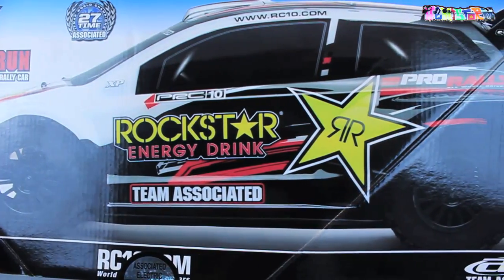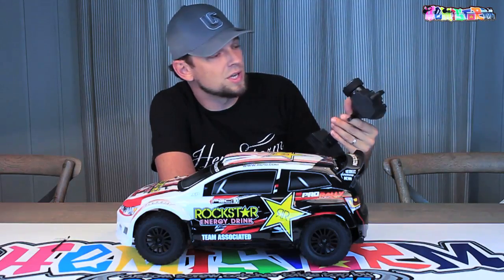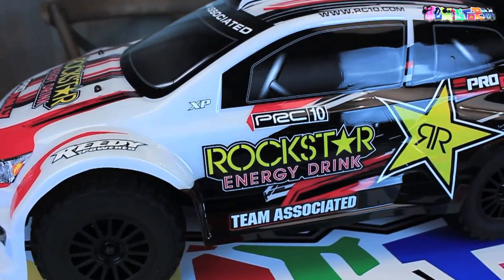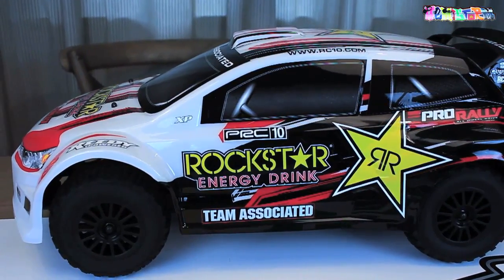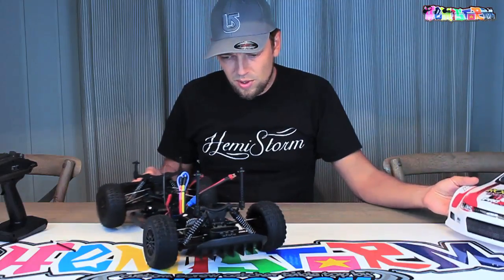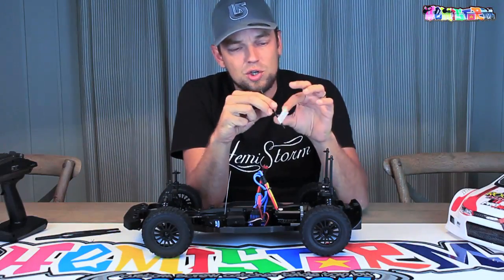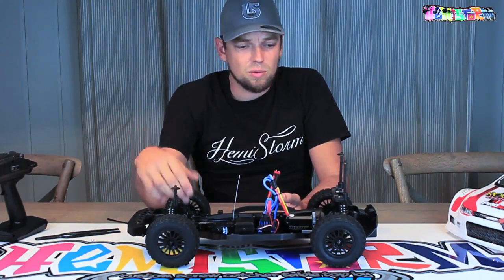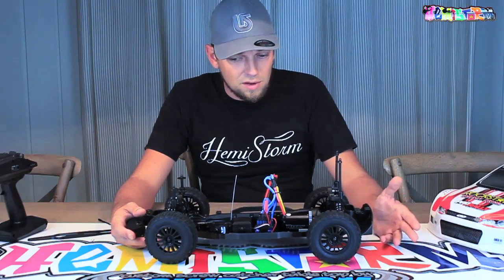Team Associated ProRally UNBOXING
Entry level, ready to run 4x4 RC's are hot. Rallycross is even hotter. I'm unboxing a Team Associated ProRally 4x4 RTR to see what these entry level cars offer. I'm curious about quality and if you get some value for money. Team Associated has been quite successfull with the ProLite SC trucks, and seeing that this more recently released TR is greatly based on the same chassis, some fun can be expected!

With every entry level priced vehicle some compromises in quality are to be expected, but it seems to me that Team Associated did do their homework and used quality parts where it counts. So far, I'm quite impressed!

I got this RC at Østfold RC, check them out on FaceBook

Intro music purchased at Productiontrax.com
License Option B: Commercial, for-profit, distribution, or broadcast, all Packages, and Photos